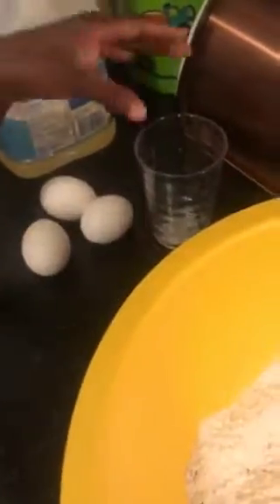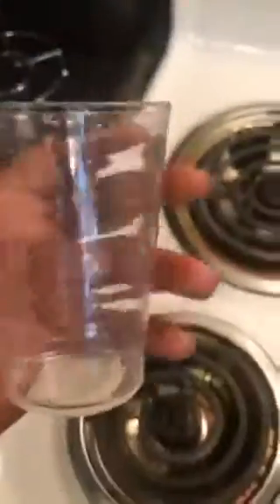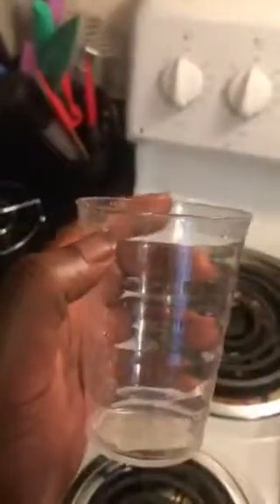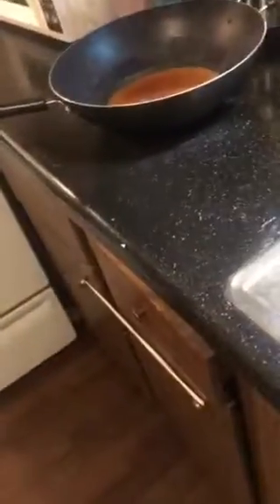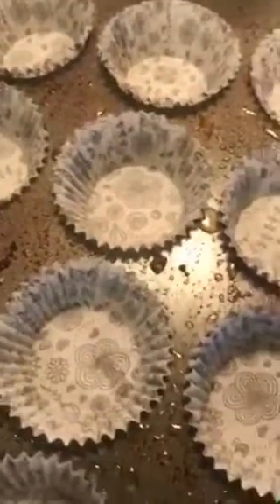Confetti cupcakes with Jerney J